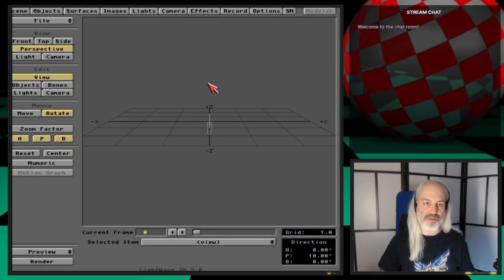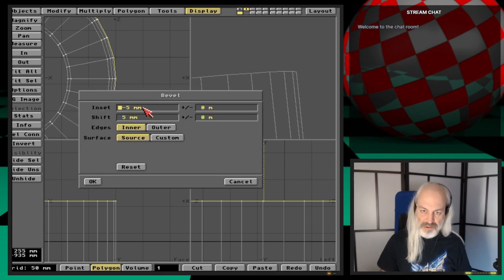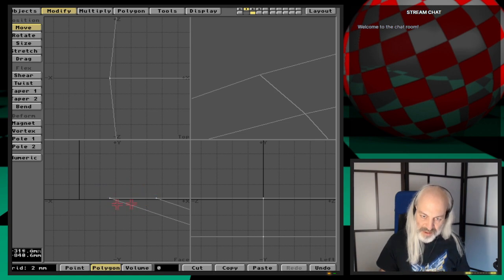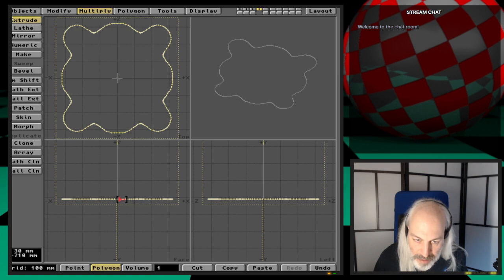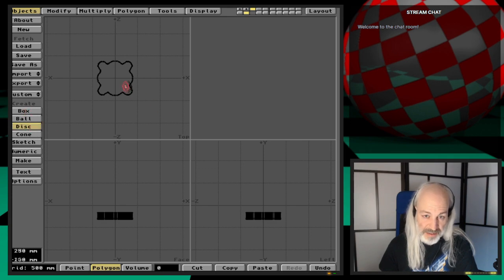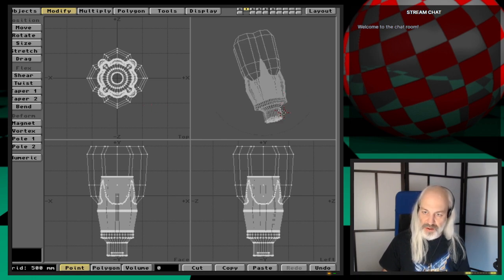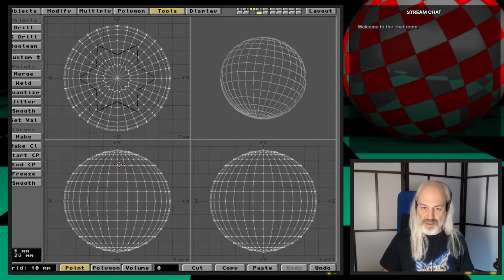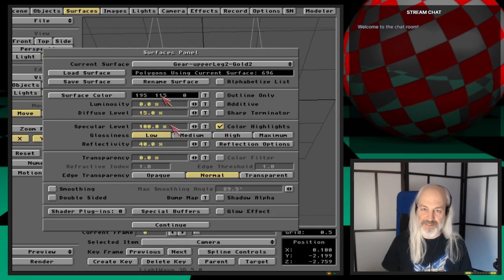34th Amiga Raytracing Tutorial: Landing Gear part 3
In the 34th episode of the course we start modelling the front landing gear in detail.

0:00:00 Intro
0:01:15 Loading up the Reference objects
0:02:43 Starting with a cylinder
0:05:50 Beveling the cylinder
0:18:38 Creating and intersecting a metaformed cube
0:27:00 Using curves for a custom-shaped object
0:31:30 Merging points using absolute distance option
0:33:30 Merging curves
0:44:57 Creating the upper pylons
0:50:40 Merging the pylons to the rest of the structure
0:58:30 Modelling the hexalobular screws
1:12:19 Adding them on the structure
1:16:15 Previewing the object in Layout
1:18:10 Patron Shoutout
1:18:32 Outro